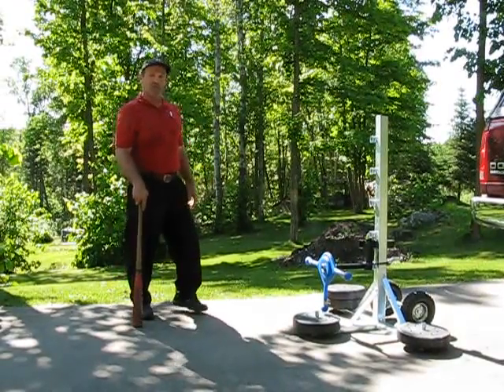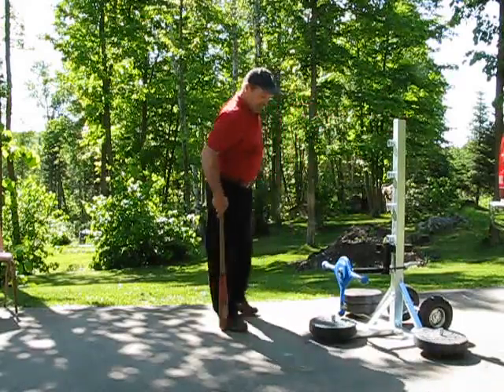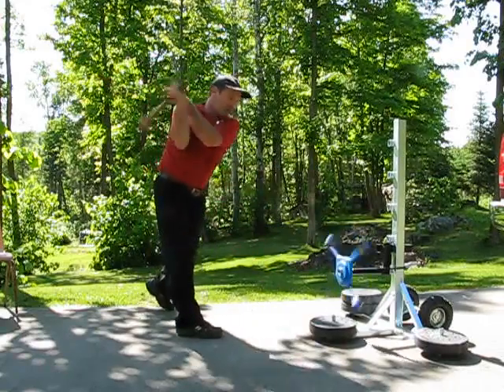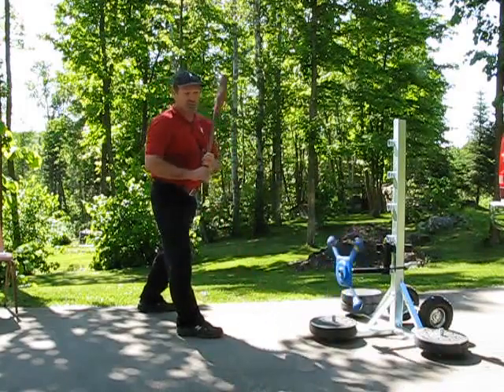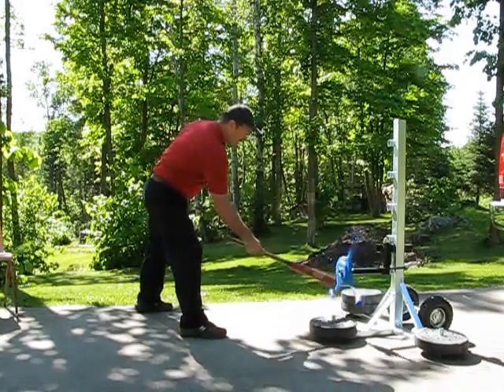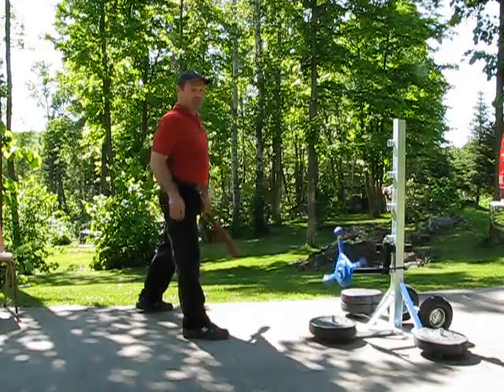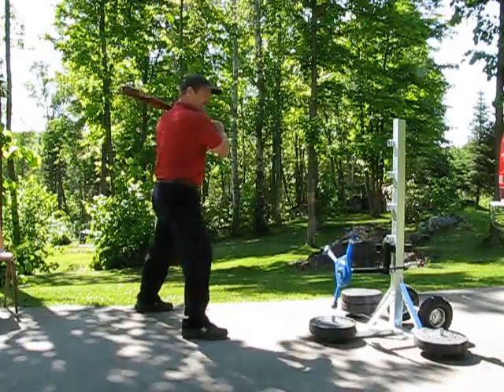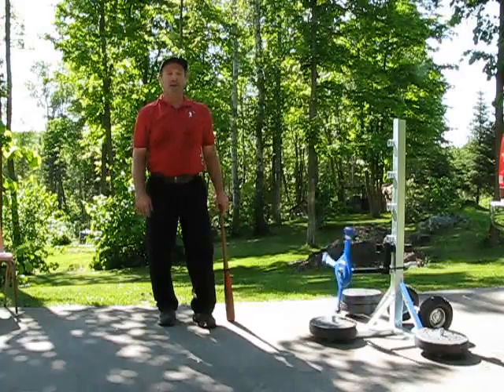Blind drill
open eyes and swing at target a.s.a.p.